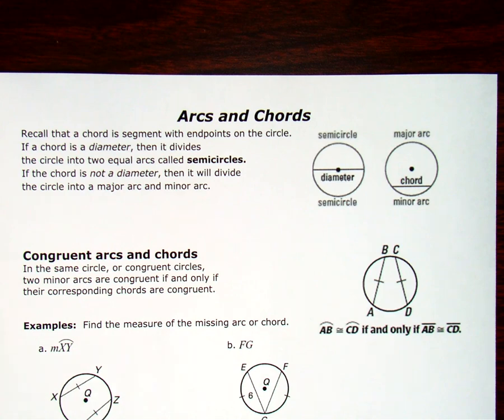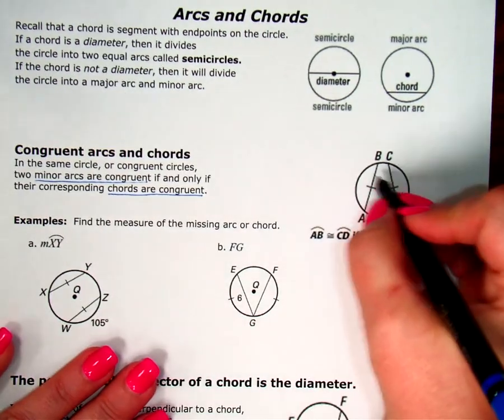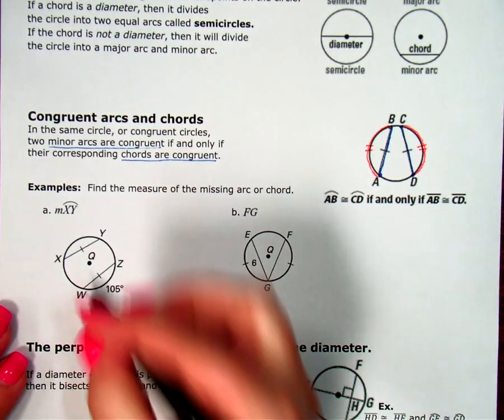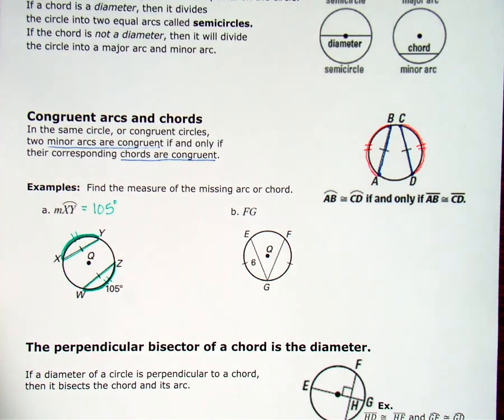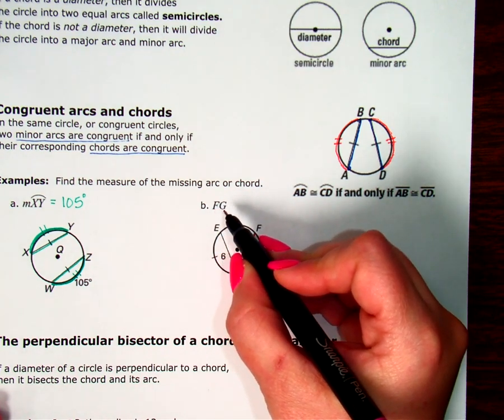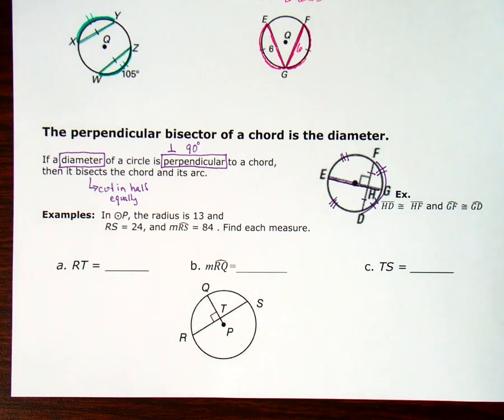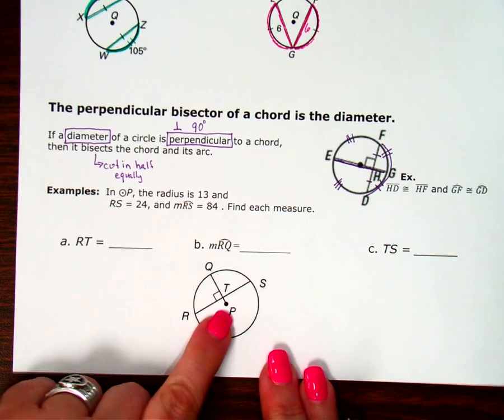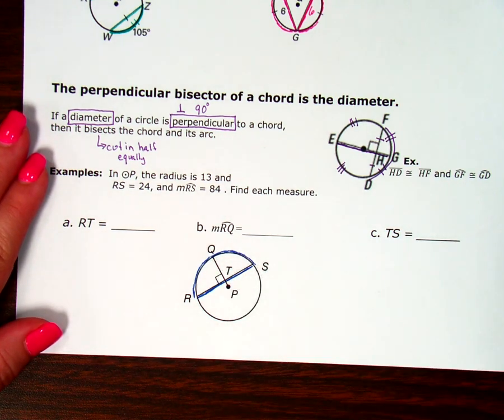U9aD5 Arcs and Chords Part 1